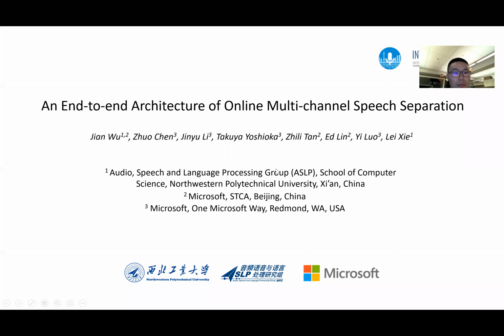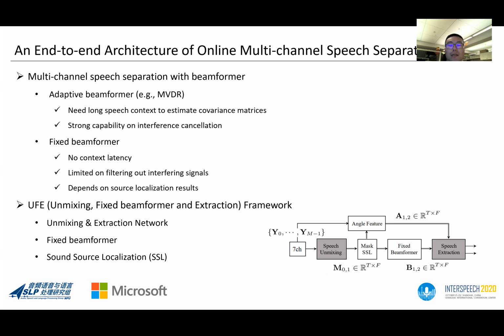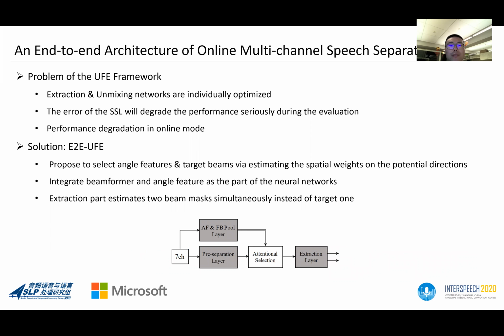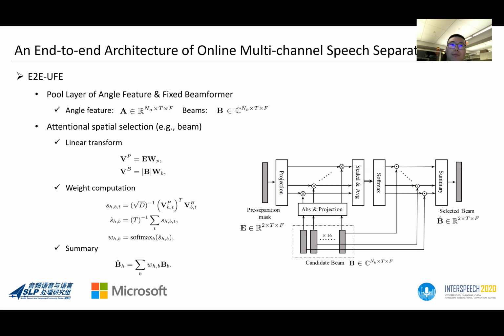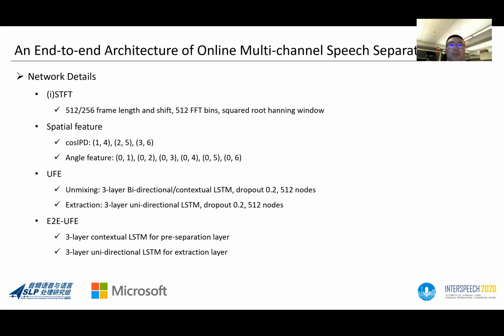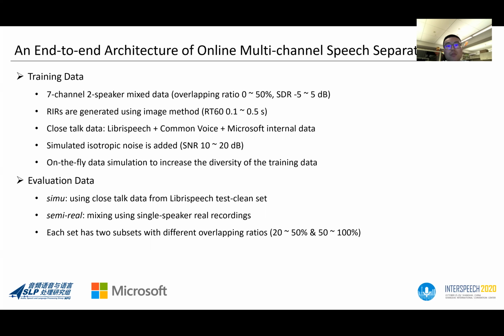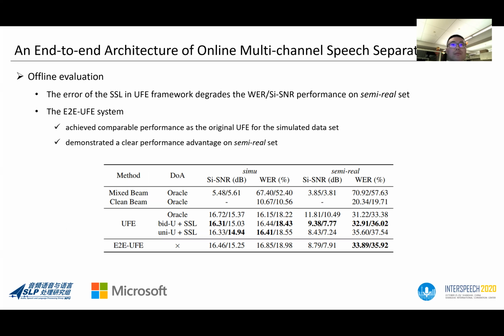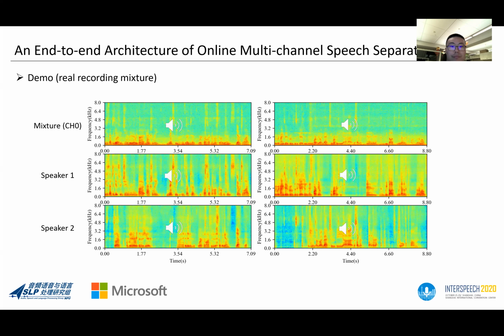Interspeech 2020: An End to end Architecture of Online Multi channel Speech Separation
An End to end Architecture of Online Multi channel Speech Separation